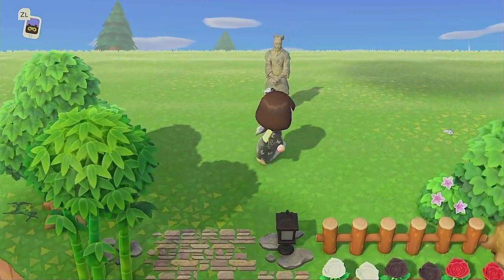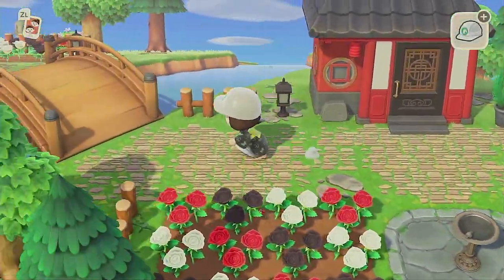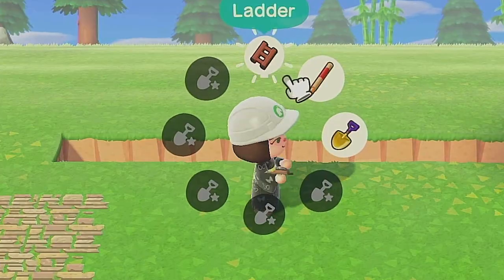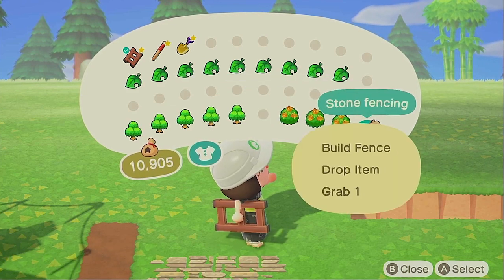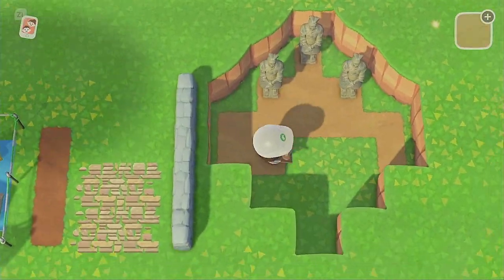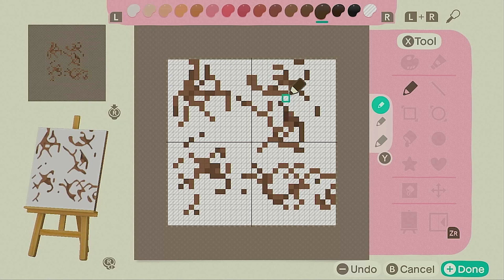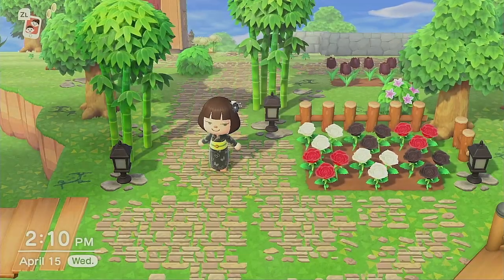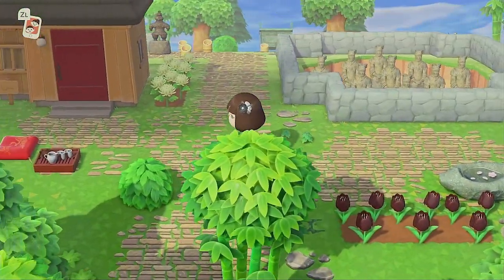Ancient Japanese Gardens Episode 5 | ACNH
Let's create a statue garden for Zucker.

SEASON EIGHT of my Island Design Series for Animal Crossing New Horizons is called Ancient Japanese Gardens. I’m creating an ancient Japanese themed island with simple and natural elements inspiration from Mori Kei and cottagecore styles. The main town center will have the buildings and more vibrant colors while the rest of the island will be neutral and natural colors with a variety of different garden styles.

ACNH videos on Monday and Wednesday at 1pm central time.

Join Discord to get in touch with me, connect with the community, share your island address, or to post a piggyback challenge submission.

About me. I currently live in Wisconsin, USA with my wonderful husband. I work from home as a website administrator and graphic designer but spent many years as an art teacher. A variety of video game styles have been part of my life. I struggle with multiple medical issues, so video games help maintain my emotional health. The creative games feed my artistic side and I love creating digitally. My channel features speed builds, how-to videos, and updates from games such as Animal Crossing, Sims 4, Coral Island, and others.